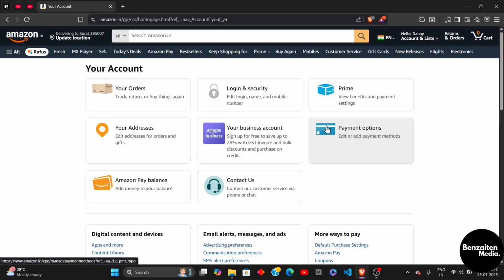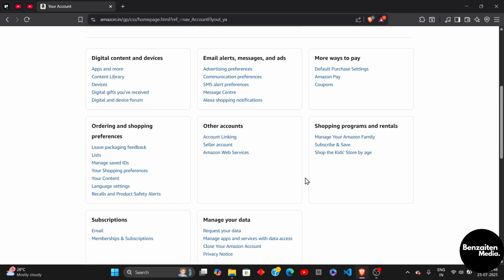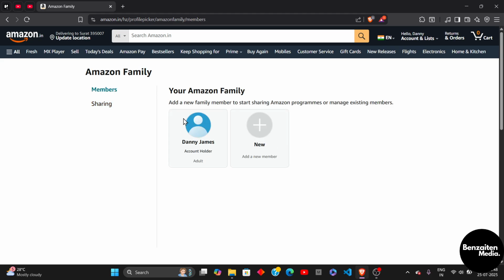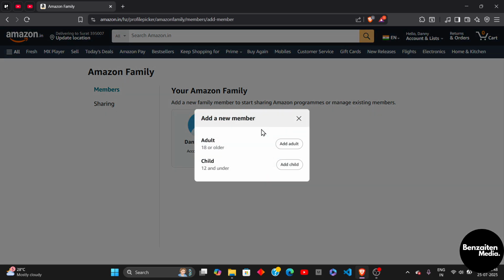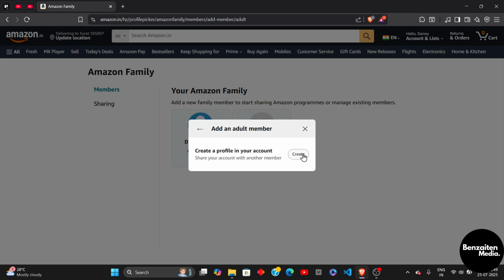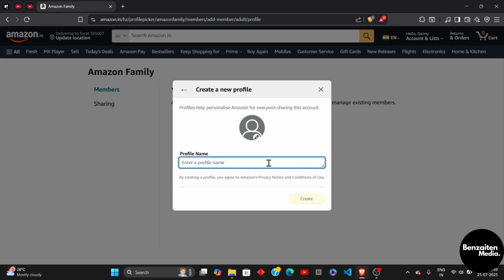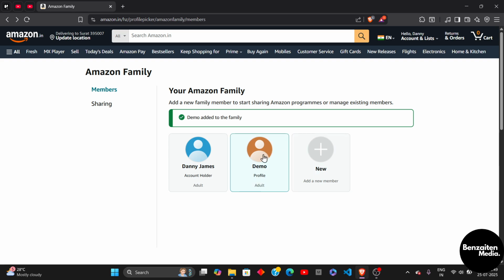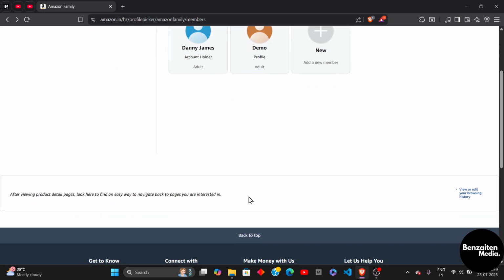How To Set Up Amazon Household | 2025 Full Guide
Want to share your Amazon Prime benefits with family members? In this 2025 full guide, learn how to set up Amazon Household step by step, and start enjoying shared shopping, streaming, and parental controls—all in one place.

🔍 What You’ll Learn:

What Amazon Household is and how it works

Who you can add to your Household

How to link accounts and share Prime

Managing shared payment methods

Parental controls for teens and kids

🛠 Features Covered:

Adding adult, teen, and child profiles

Sharing Prime Video, Amazon Music, and more

Setting up purchase approvals

Managing family library content

Household privacy and permissions

💼 Best For:

Families with multiple Amazon users

Parents wanting control over kid/teen accounts

Couples sharing Prime membership

🎓 Bonus Tips:

You can only have two adults per Household

Teens get their own login and can request purchases

Child profiles are perfect for Kindle/Fire Kids content

You can change Household once every 180 days

🔔 Don’t Forget:
👍 Like if this made family shopping easier
💬 Comment with your setup experience